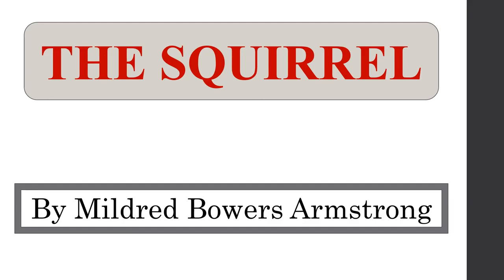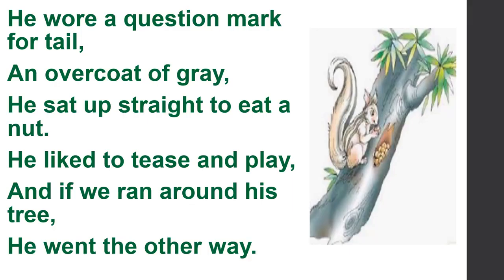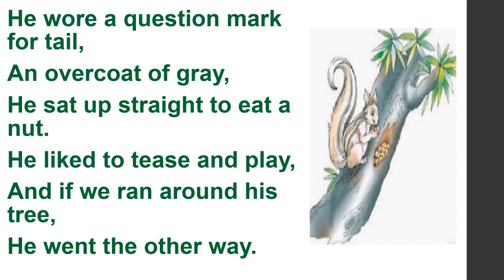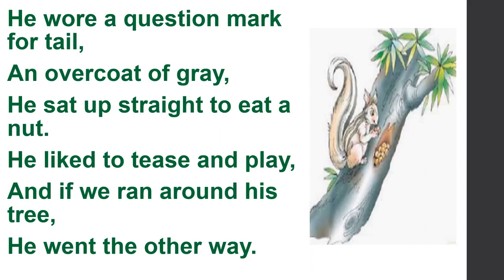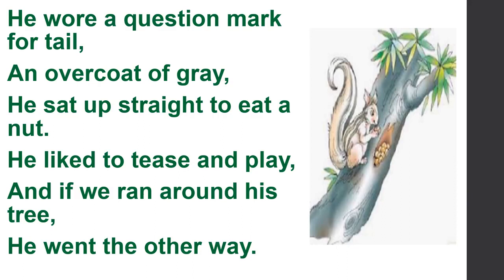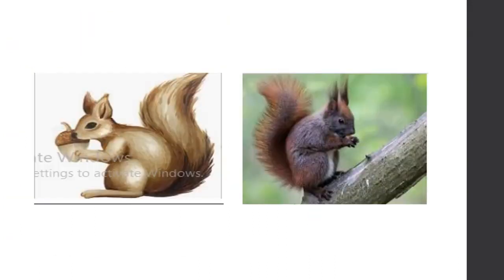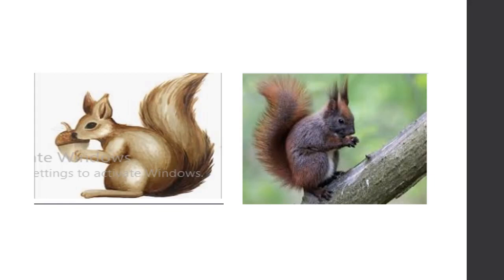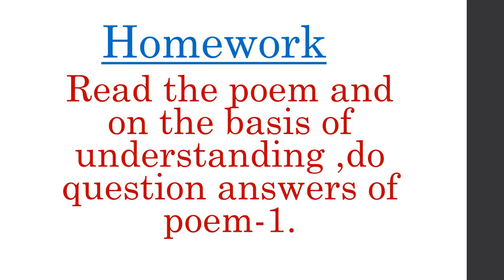Class 7th,English(Honeycomb), Poem-1,L-1(The Squirrel)